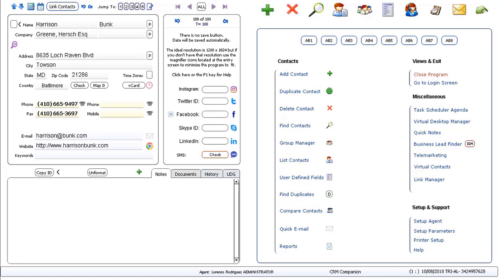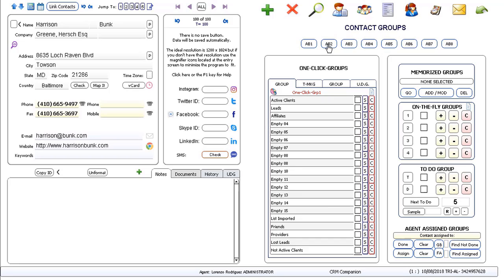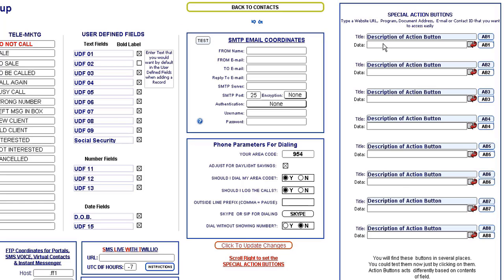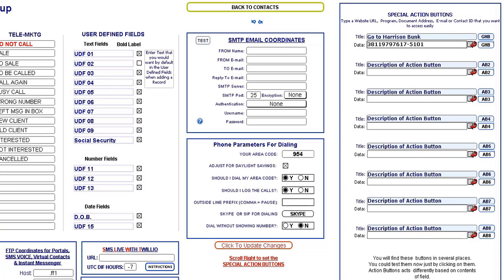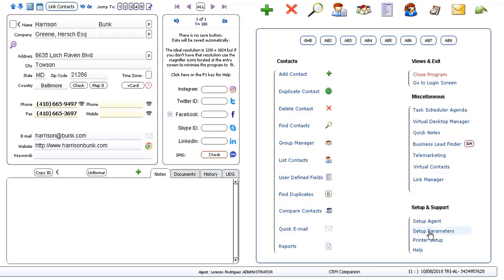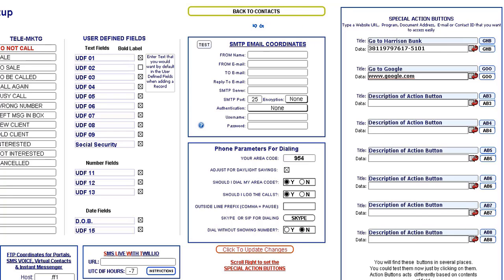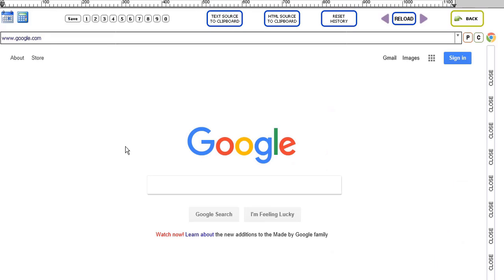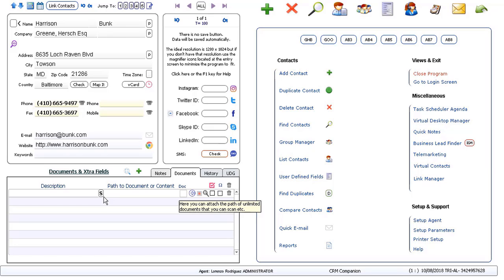Setting up the Special Action Buttons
Setting up the Special Action Buttons in CRM software